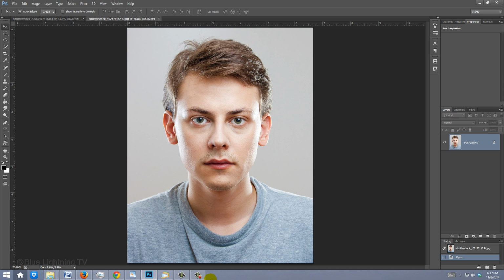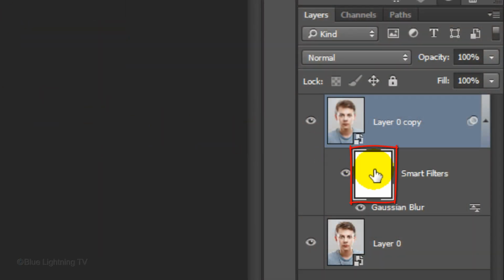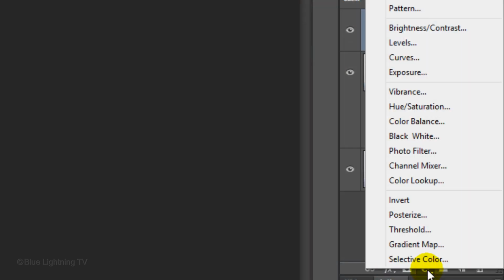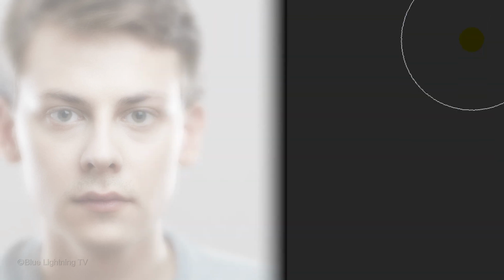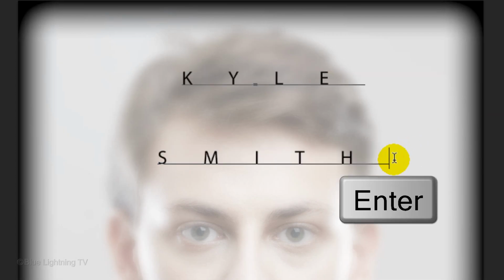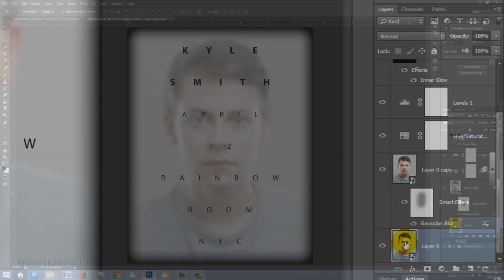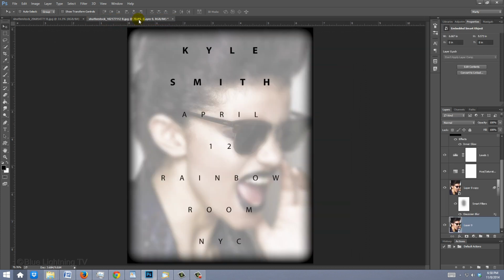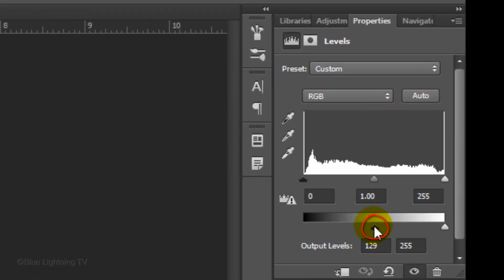Photoshop Tutorial: How to Make a Powerful, “High-key” Photo Portrait and Poster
Photoshop CC 2014 tutorial showing how to transform a photo of a person into a powerful, “high key” portrait and add text to it to create a dynamic, elegant poster.

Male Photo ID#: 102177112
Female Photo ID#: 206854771